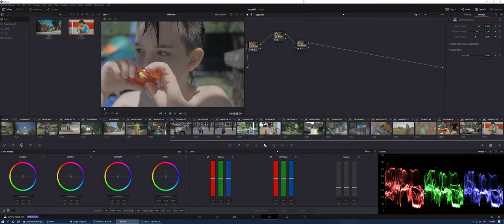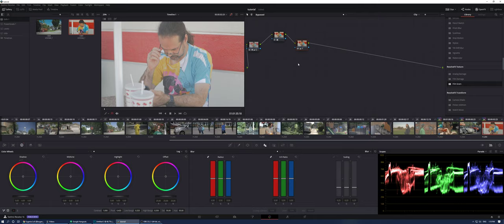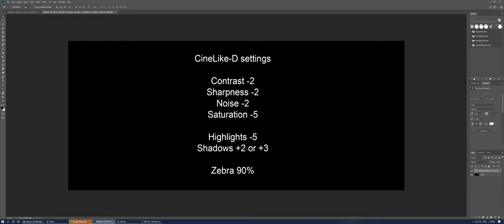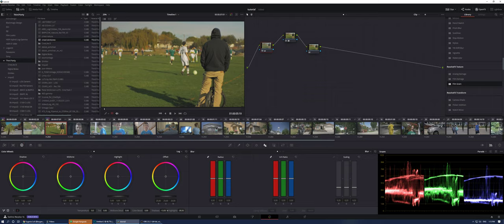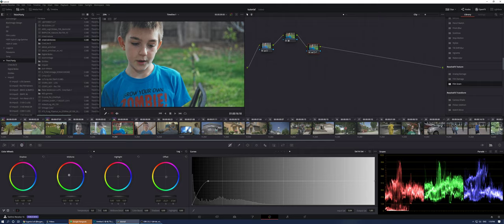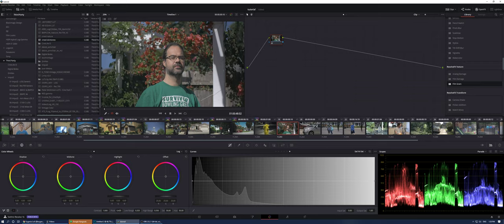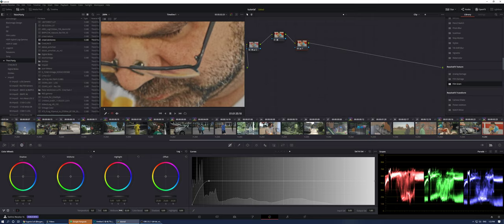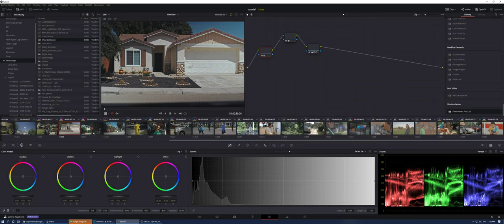CineLike D film look tutorial (free luts!)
Bringing the oranginess of CineLike D to something more manageable and film-like, as a BASE to more grading. IMPORTANT: I forgot to say in the video that if your video is sharp, you need to blur it to 0.53 points. Film is supposed to be soft.

For full screen high resolution 4k samples, with FilmConvert/ImpulZ nodes (in addition to what I showed on this video), check my video